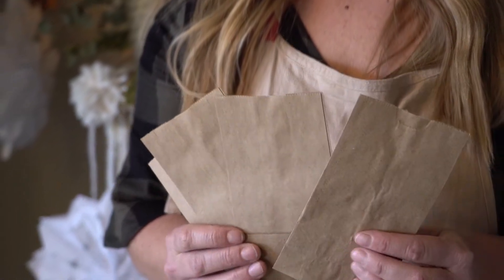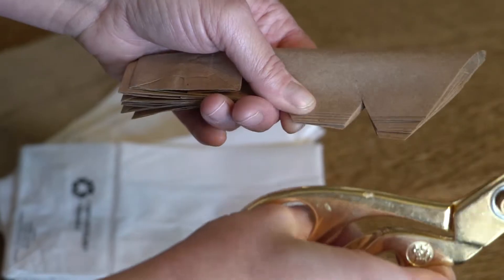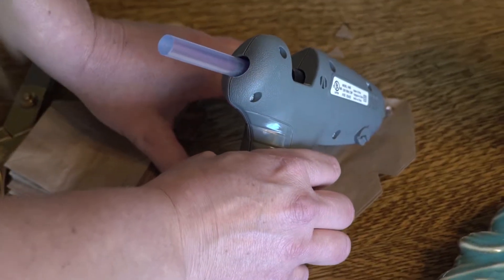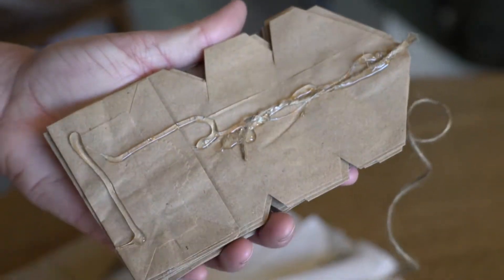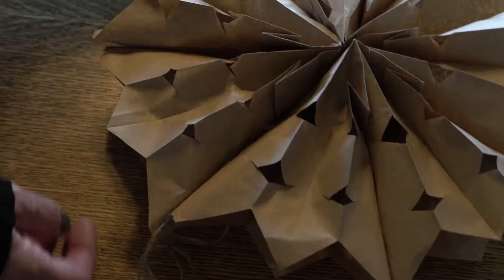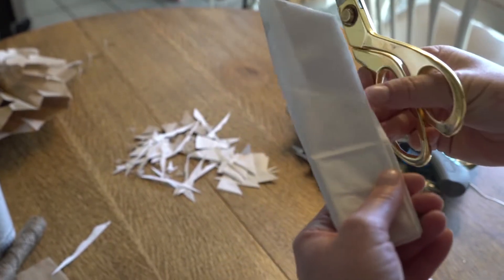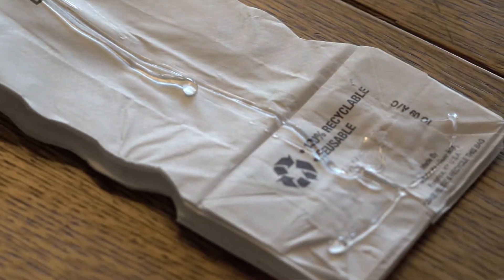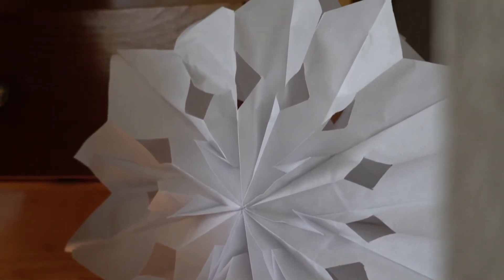DIY Paper Bag Snowflake Tutorial